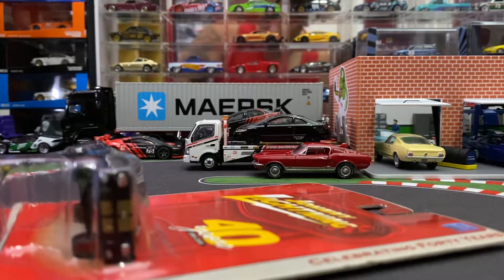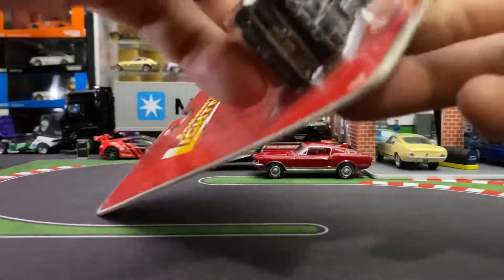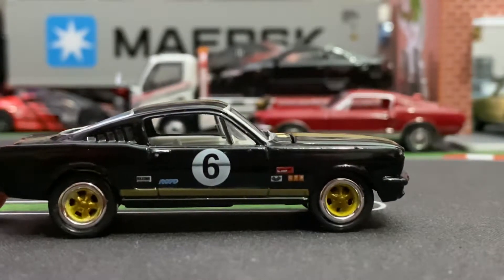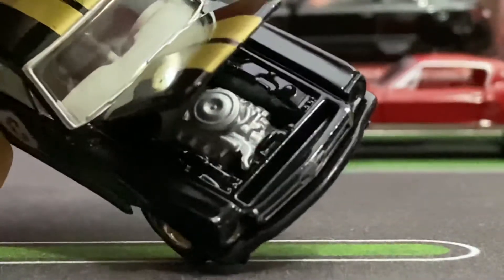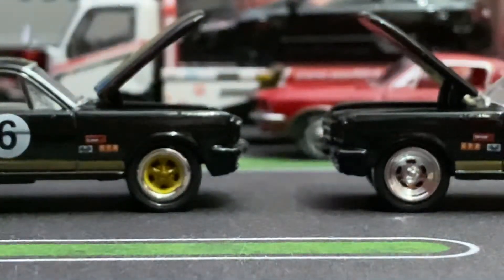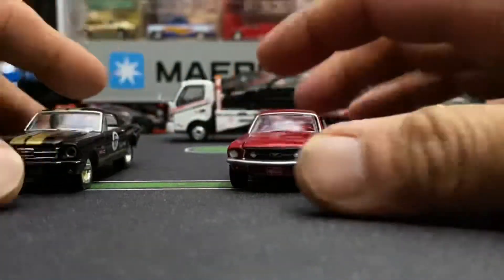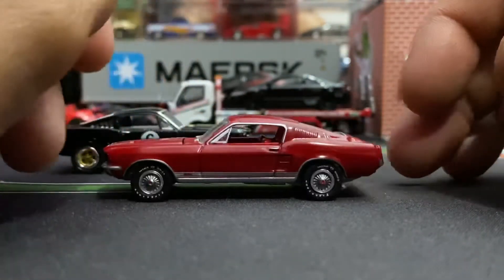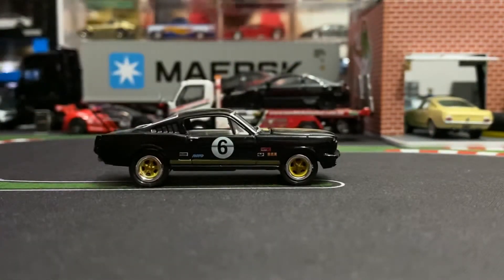Johnny Lightning 1965 Ford Mustang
They are so much better out of the package!